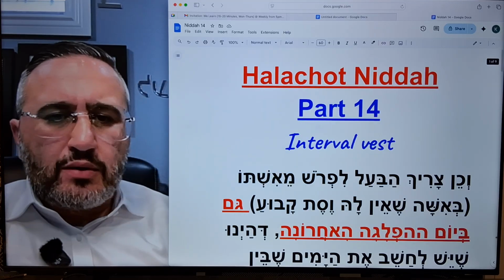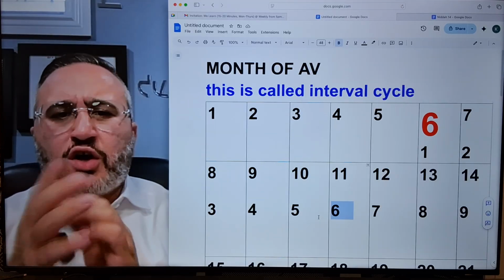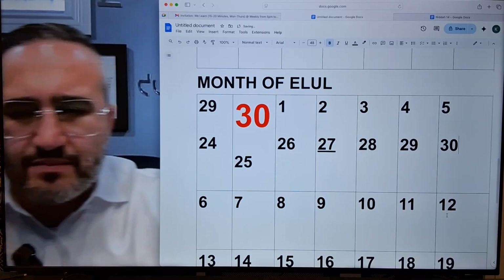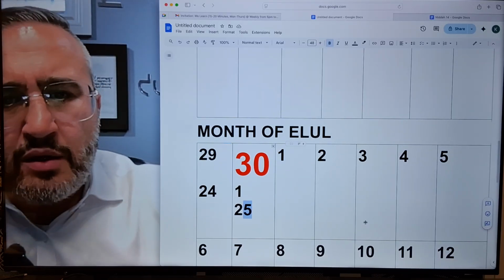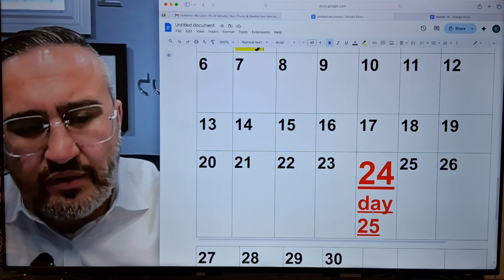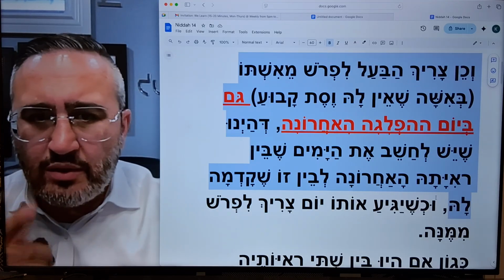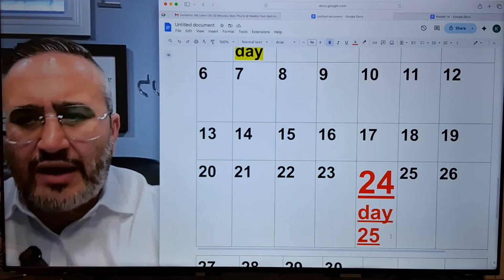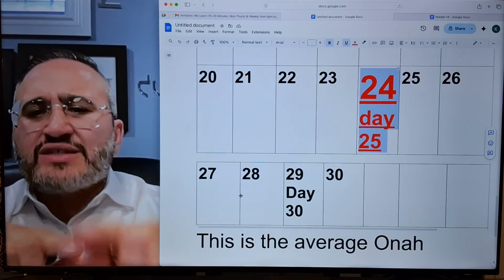Halachot of Niddah Part 14 - Interval cycle - Rav Chaim Igal 5785